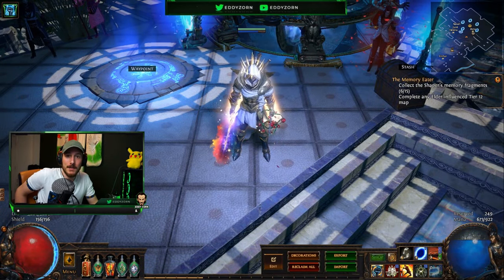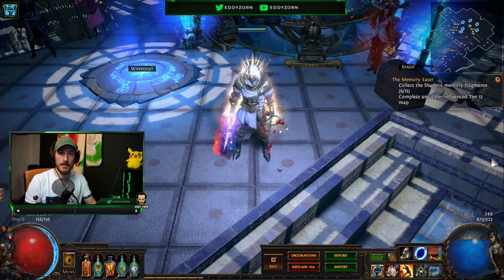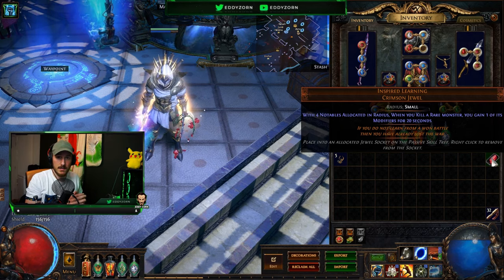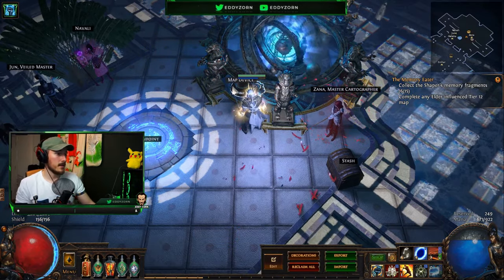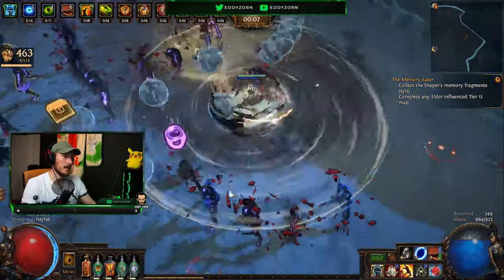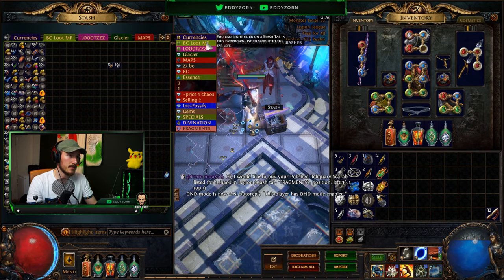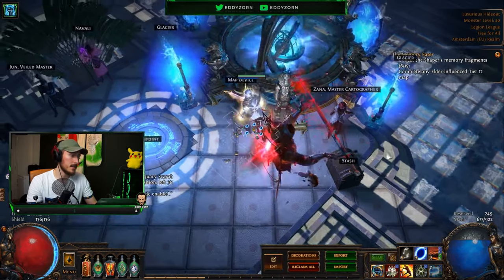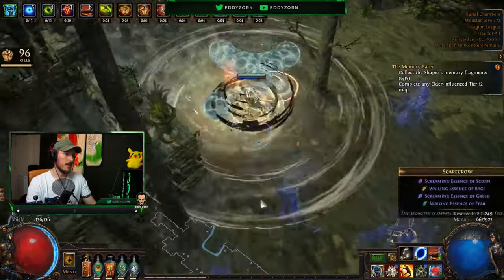How Good is the INSPIRED LEARNING Jewel - Review - Path of Exile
Today we are taking a look at how good Inspired Learning is without using Headhunter and if it is worth it to get it as a tool to farm more quickly. Let me know what you think!

Don't forget to turn on notifications for the channel so you never miss an episode!